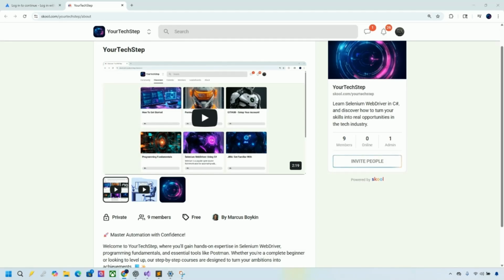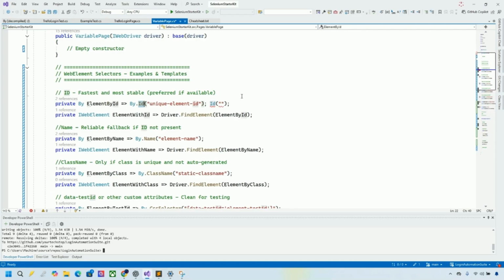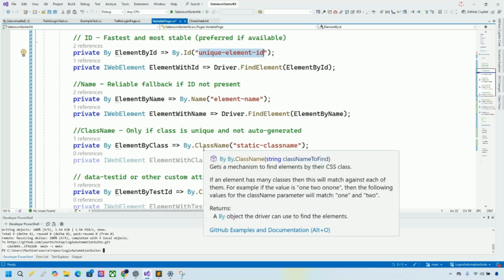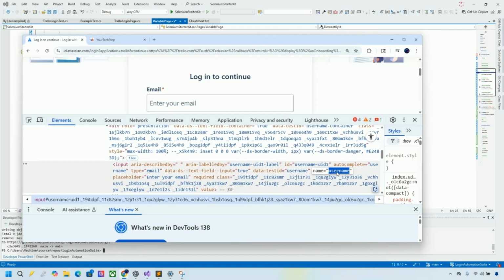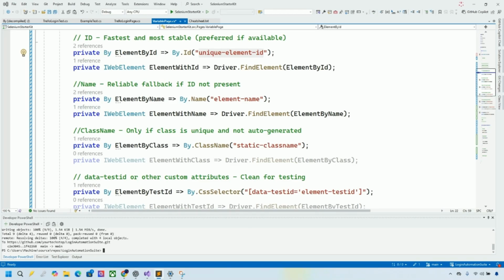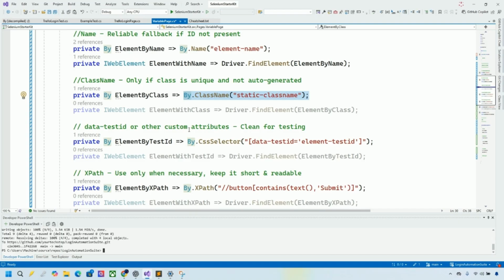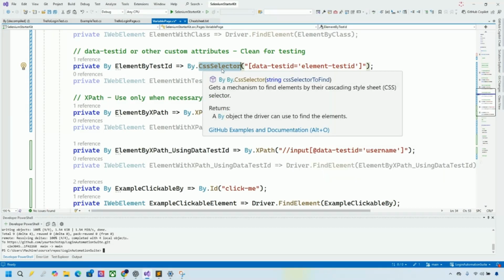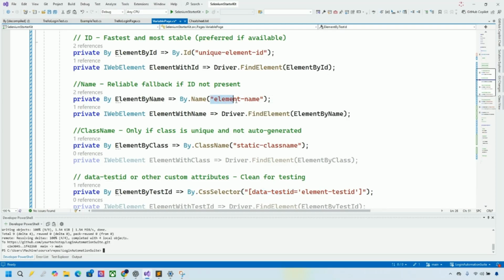Id vs Name vs data testid – which selector should you use for automation?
Which selector should you use in your test automation: id, name, or data-testid?
In this video, I break down the pros and cons of each one — with real-world examples using Selenium WebDriver in C#.

If you're learning automation or trying to break into tech, this is a foundational skill to master.

💻 Source code from this video is available inside the communit